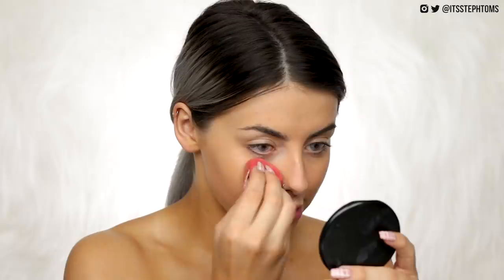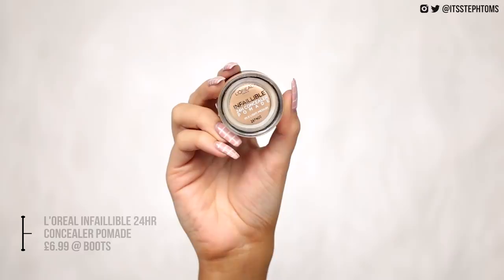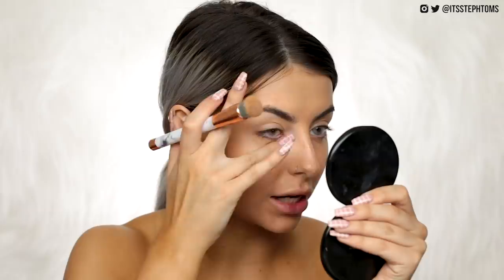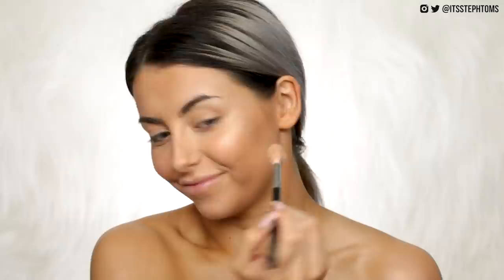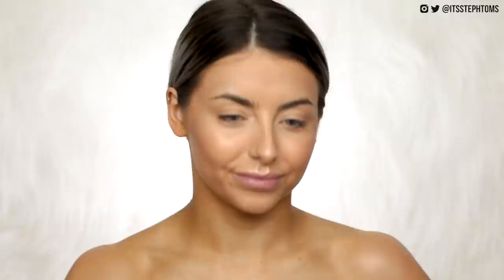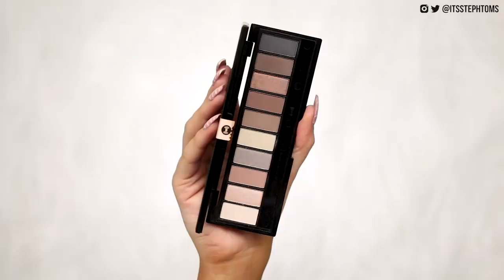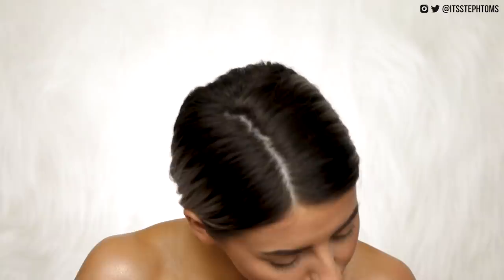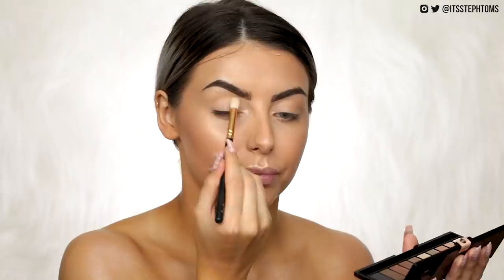TESTING L'OREAL MAKEUP! IS IT WORTH THE HYPE? FULL FACE OF FIRST IMPRESSIONS + REVIEW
▷ PRODUCTS MENTIONED:
Infaillible Foundation Stick
Infaillible Concealer Pomade
True Match Loose Powder
Brow Artist Pomade
Back To Bronze Bronzer
Crushed Foils Highlighter
La Vie En Glow Palette
La Palette Nude Beige Palette
Paradise Mascara Primer
Fiber Xtreme Mascara
Huda Samantha Lashes
Balmain Instinct Lipstick

24-105mm Lens
Soft Boxes